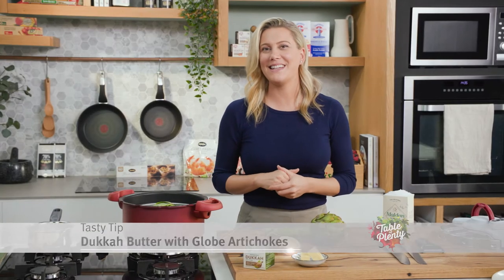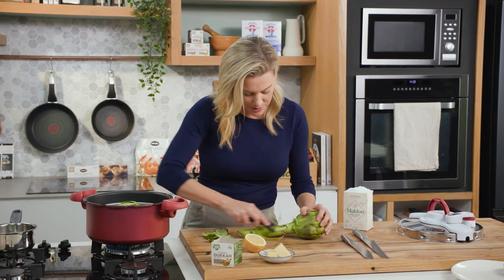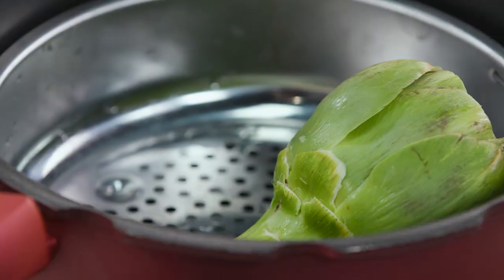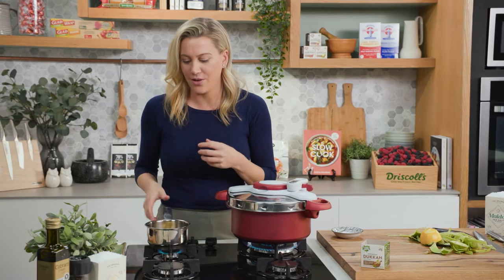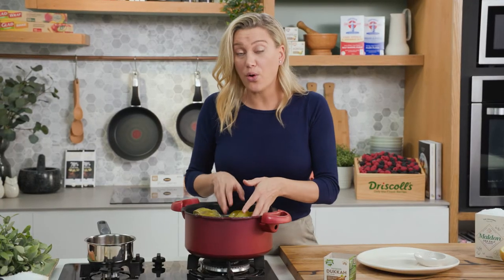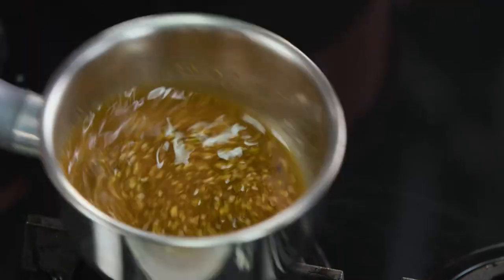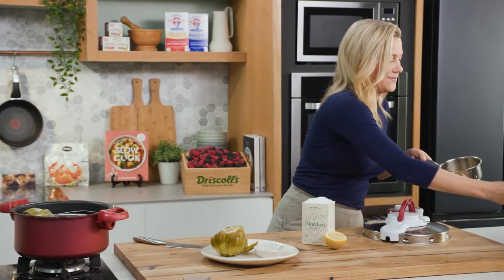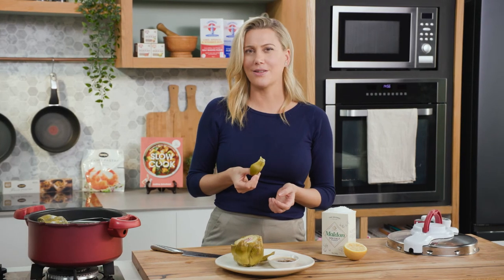Dukkah Butter with Globe Artichokes | Everyday Gourmet S11 Ep32